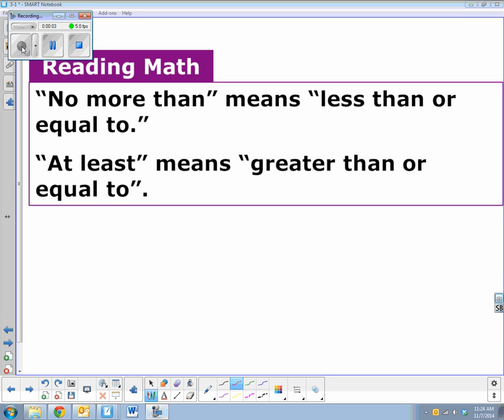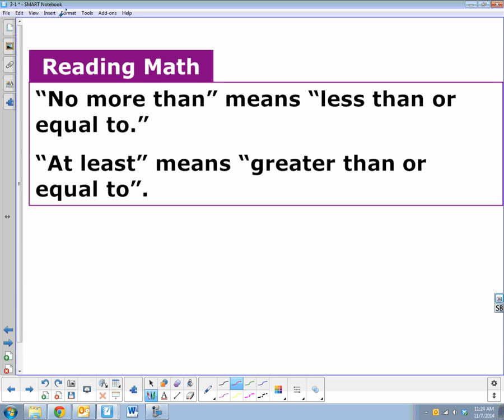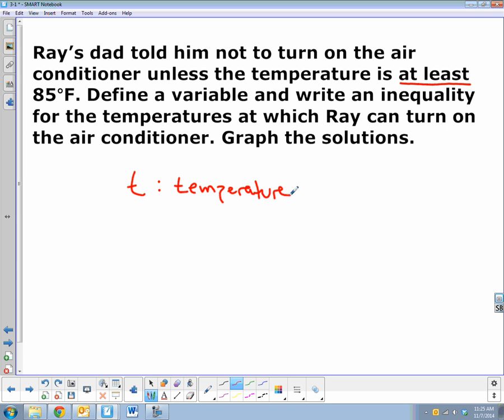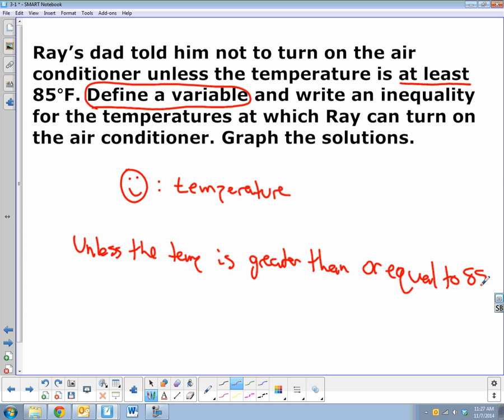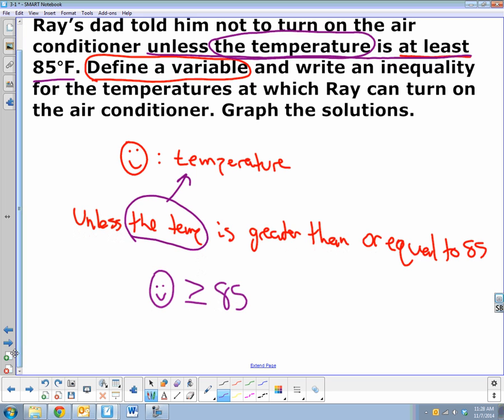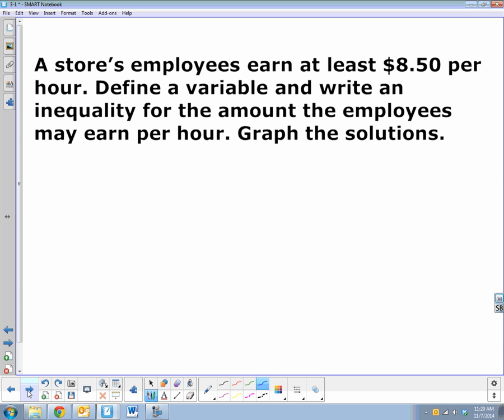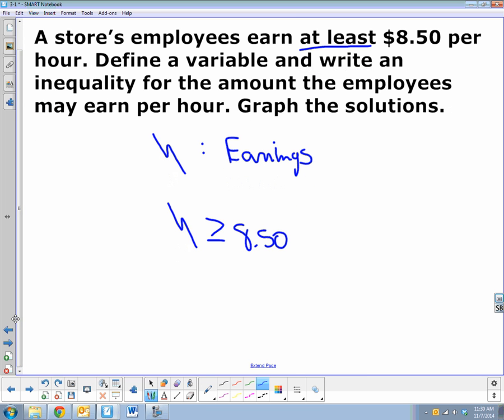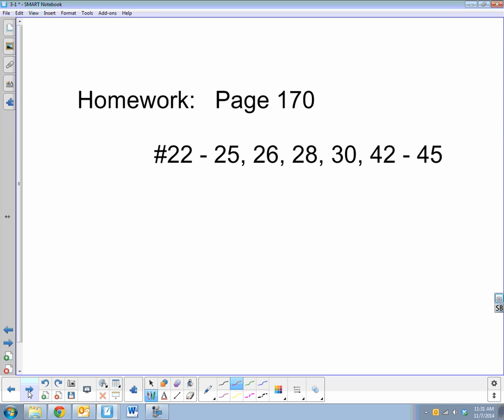Applications of Inequalities